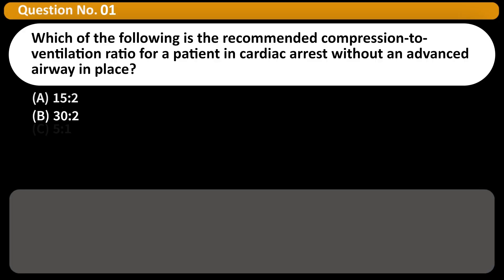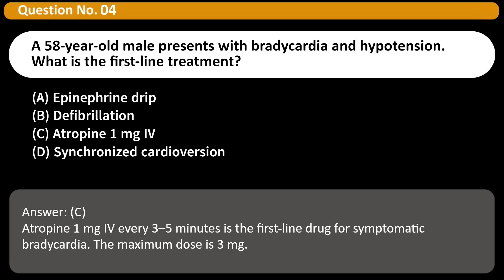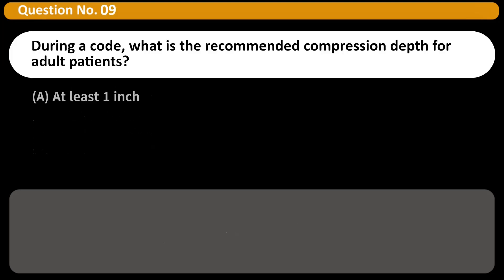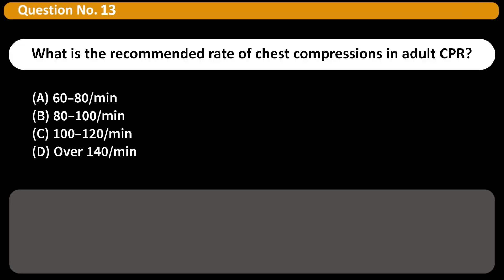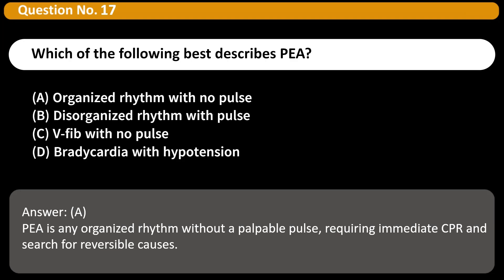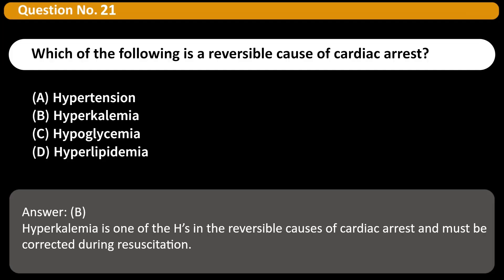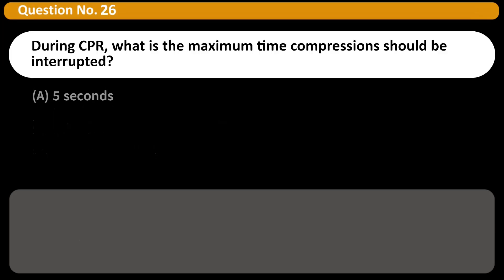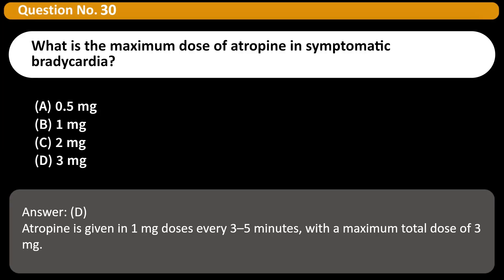ACLS Practice Test 2025 | AHA Certification Questions Answers Advanced Cardiovascular Life Support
Welcome to MyFinalExamPrep! In this video, you'll get access to the ACLS Practice Test 2025, featuring 30 real and updated questions with detailed answers and explanations—perfect for preparing for your Advanced Cardiovascular Life Support (ACLS) certification exam.

Whether you're a nurse, paramedic, medical student, or healthcare provider, this video is tailored to help you review and reinforce essential life-saving protocols based on the latest 2025 AHA (American Heart Association) ACLS guidelines. This test simulates real exam conditions and includes critical topics such as:

✅ Recognition and management of cardiac arrest
✅ Post-cardiac arrest care
✅ Acute coronary syndromes (ACS)
✅ Bradycardia & tachycardia with a pulse
✅ Stroke assessment & response
✅ Team dynamics and resuscitation roles
✅ Use of algorithms and emergency pharmacology

Each question is followed by clear, concise explanations to enhance your understanding and exam readiness. If you're planning to take or renew your ACLS certification in 2025, this is a must-watch video that offers reliable and up-to-date practice content.